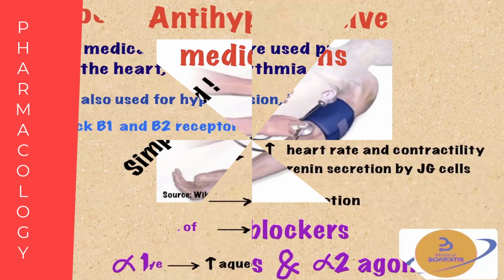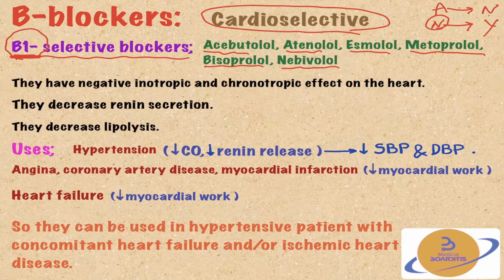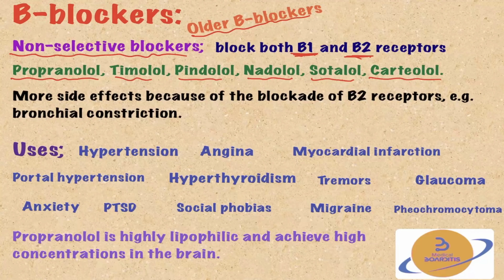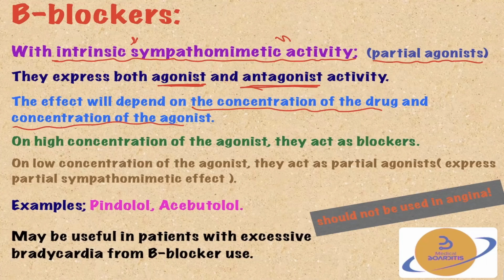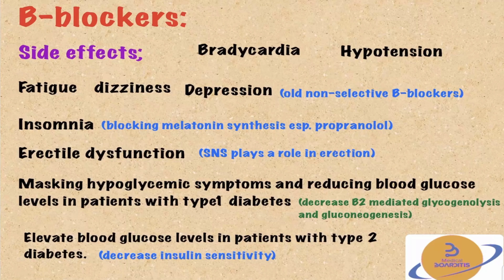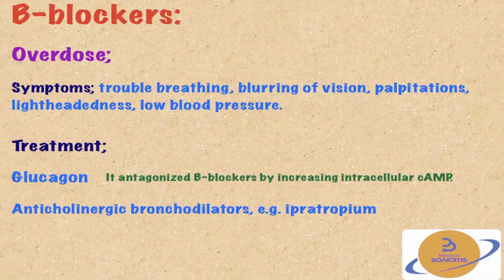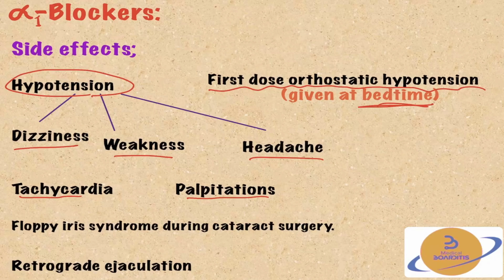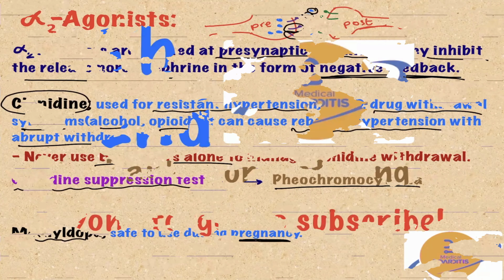Beta, Alpha Blockers/Agonist- Antihypertensives Pharmacology. Mechanism , SEs. USMLE |COMLEX |NCLEX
This is the 2nd second video in Pharmacology section  dedicated to an important topic.
Beta Blockers.
Alpha-1 Blockers
Alpha-2 Agonists
What are their classifications?
What is the mechanism of action?
Indications and best recommended indication for each drug.
Side effects of each drug.
Quiz will come soon like Simulated Board question.

We added light warm music in the background, hope it adds something to the video and it's not distracting. Let us know what are your opinions about the music?
Let us know what is your opinion about this video and the channel in general?
You missed the 1st Pharmacology video:
We really appreciate your feedback.
Recommend next topics.
More Pharmacology videos are coming soon

We wait for emails as usual for any recommendations.

Recommended other videos from Medical Boarditis Channel

Related important topics to fully understand this video